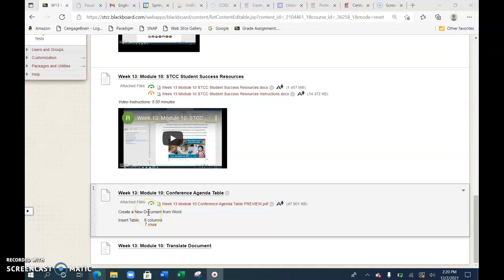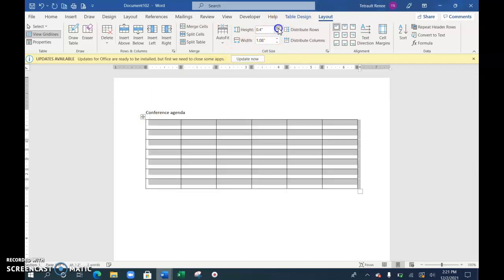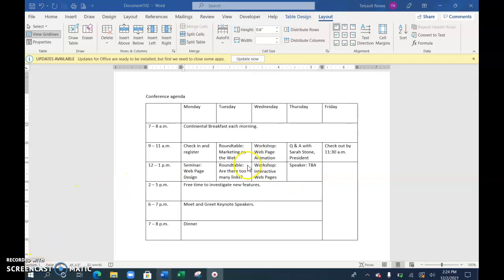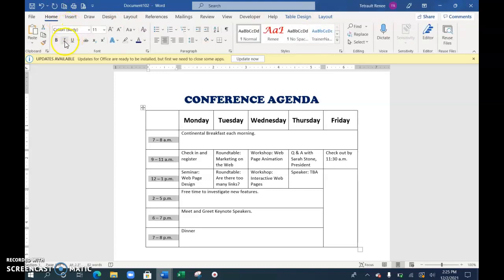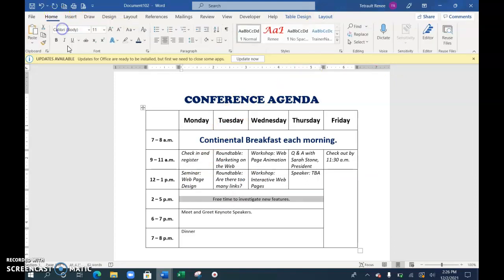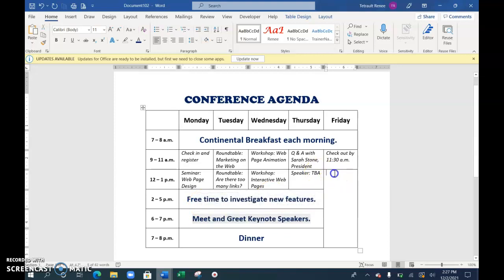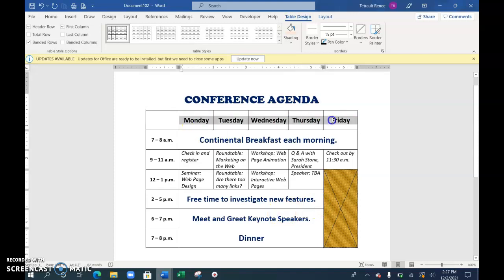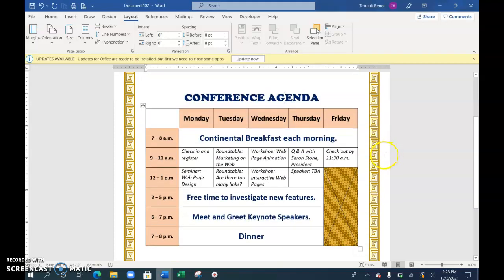Week 13: Module 10: Conference Agenda